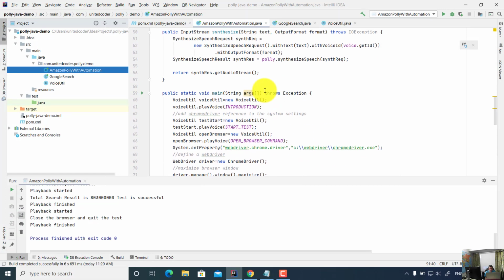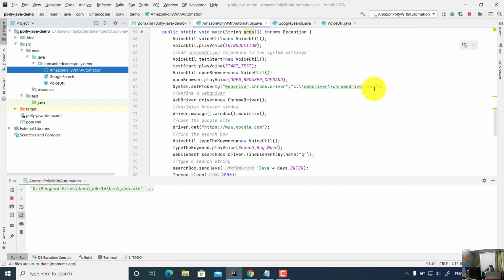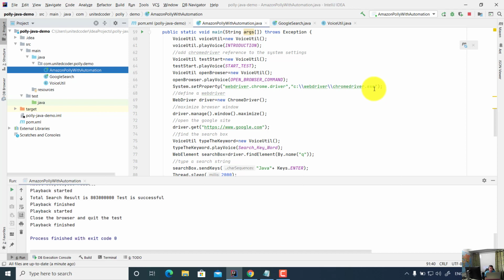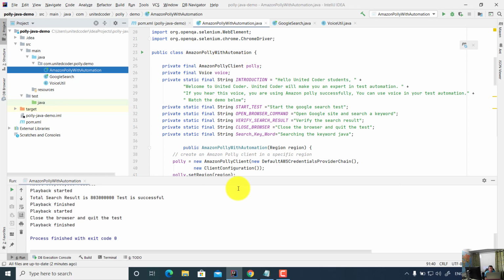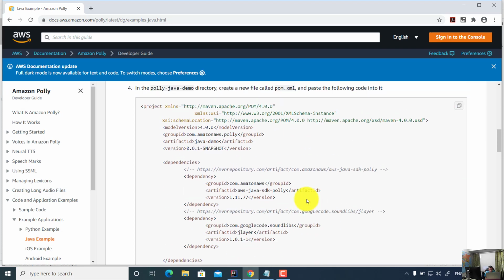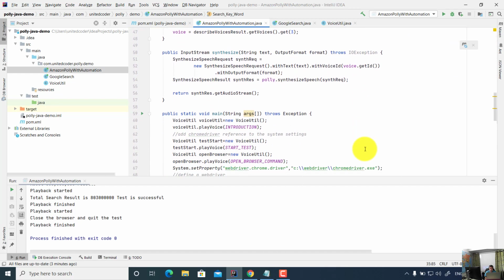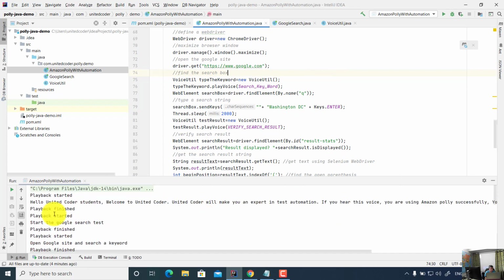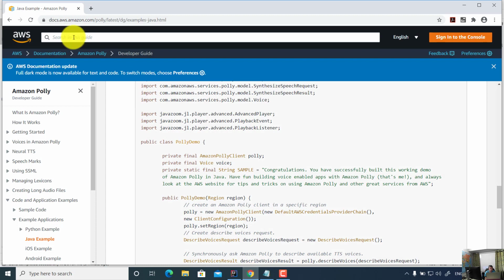Java Selenium Test Automation with Amazon Polly Voice API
This video explains how you can use Amazon Polly Voice API with Java Selenium WebDriver to automate website testing with some voice instruction.